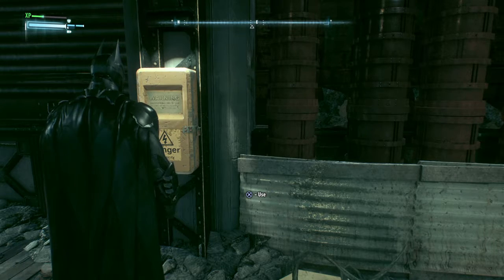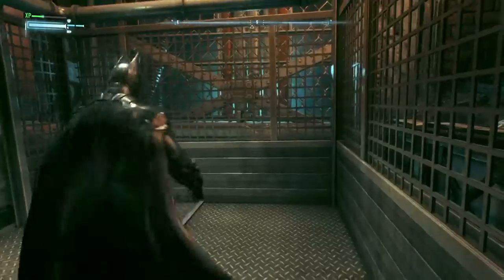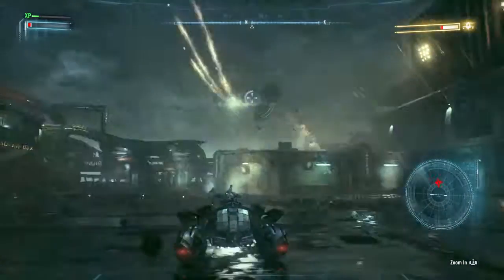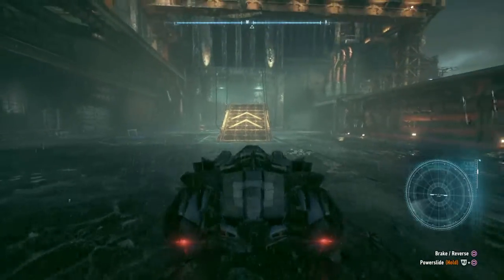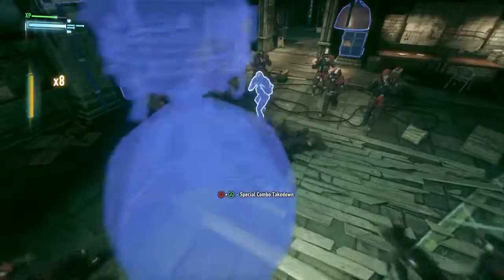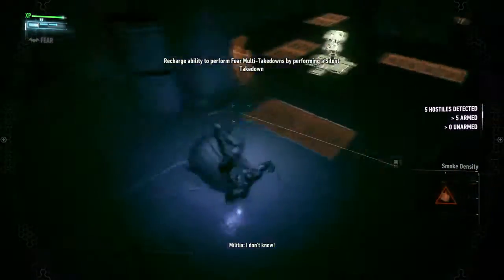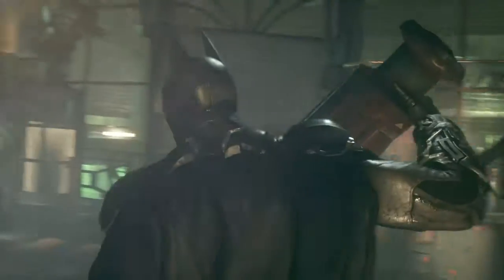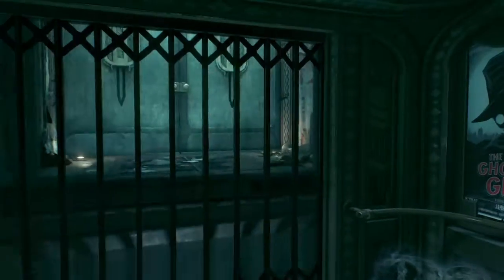BATMAN: ARKHAM KNIGHT part 4: the end?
So I finally get past the gas, fight some tanks and some dudes and then... Batman dies? Maybe?